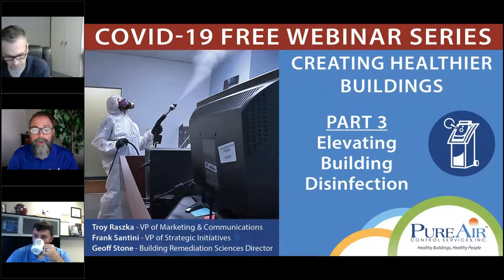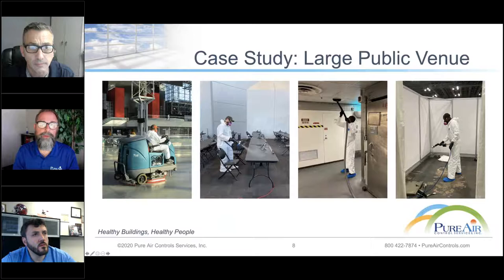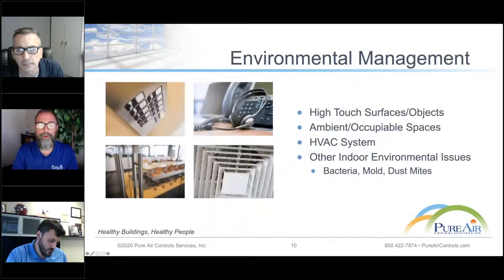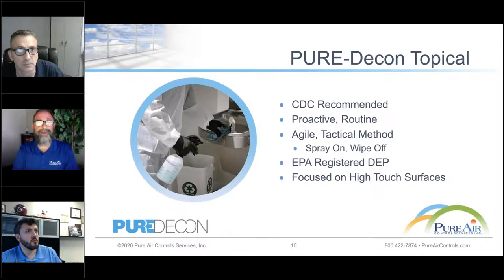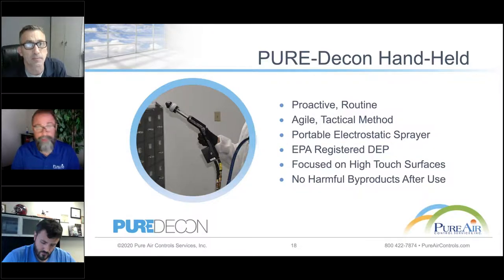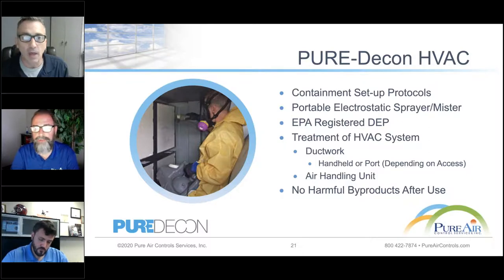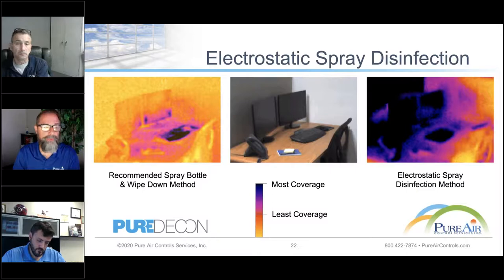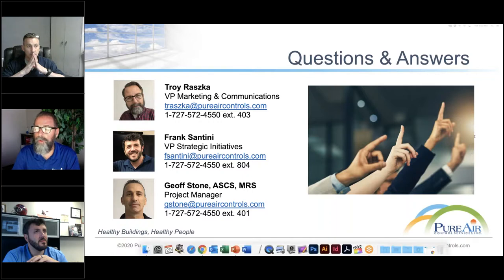03 Elevating Building Disinfection - Creating Healthier Buildings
Building disinfection and sanitization plays a key role in occupant safety during the COVID-19 pandemic. But what methods are most effective and efficient? While decontamination of the ambient occupied space is critical, what about other areas that influence the spread of contaminants? Part 03 of our Healthy Buildings Webinar Series provides insights into total building disinfection including the air conveyance system, as well as methods and equipment used for different situations with a particular focus on the efficacy of electrostatic spray disinfection.

Key Topics:
Reactive vs. Proactive Scenarios
EPA Registered Disinfectants
Methods & Efficacy
A Multi-Level Approach

Presenters:
Troy Raszka, VP of Marketing & Communications
Frank Santini, VP of Strategic Initiatives
Geoff Stone, Building Remediation Sciences Director

As we continue to navigate the COVID-19 pandemic it is clear that healthy buildings are important for our society and economy. But what exactly does it take to create and maintain a healthy building? This exclusive webinar series provides in-depth education on four areas of focus for risk management and occupant safety. These include Indoor Air Quality Testing, HVAC System Cleaning/Restoration, Building Disinfection and Air Purification Technology.

Each session will run approximately 30-40 minutes with time allotted for questions and answers. Handouts will also be provided, as well as a video replay link.